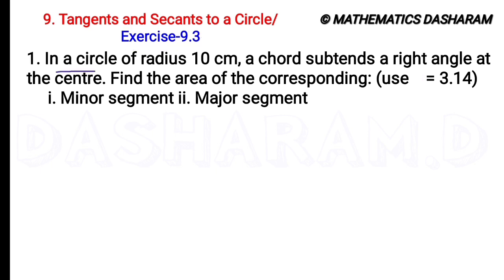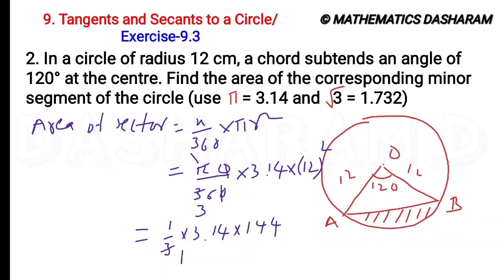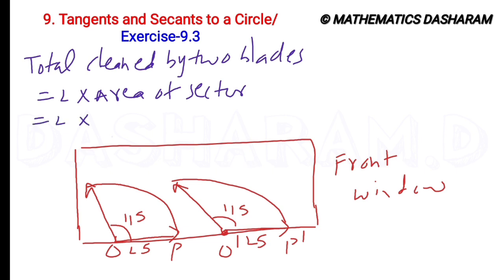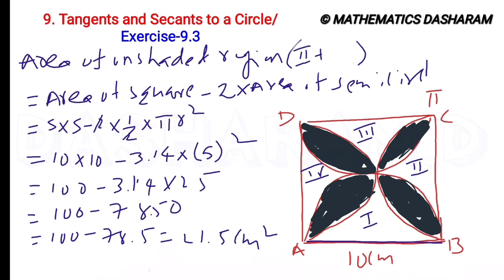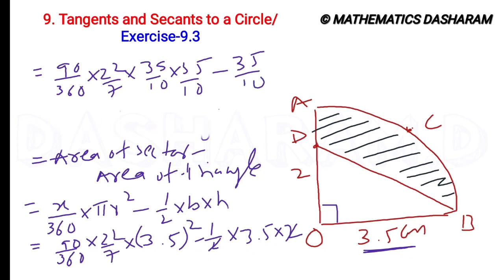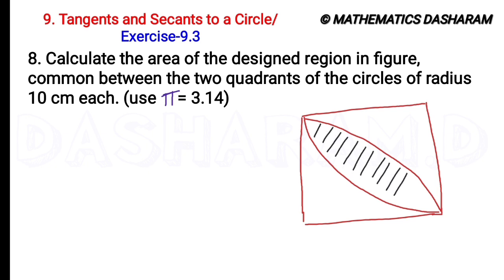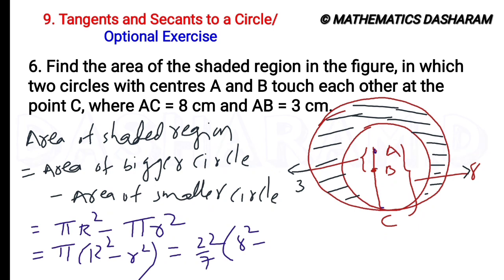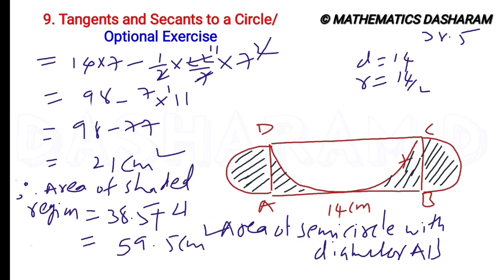Tangents and Secants to a Circle-Exercise-9.3 n Optional Exercise(6 &7th)TS&AP CLASS10 MATHS PAPER2